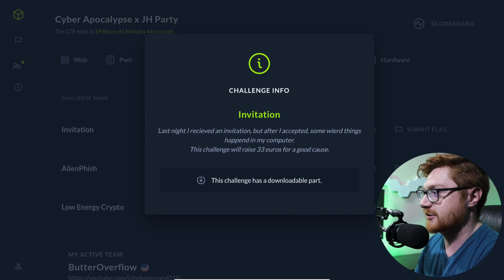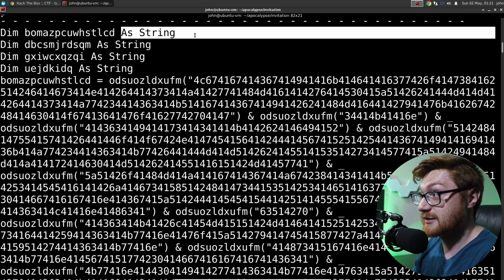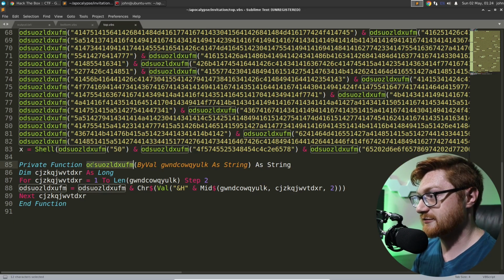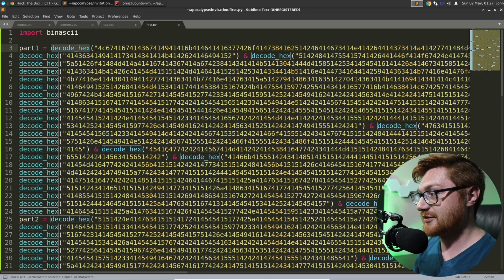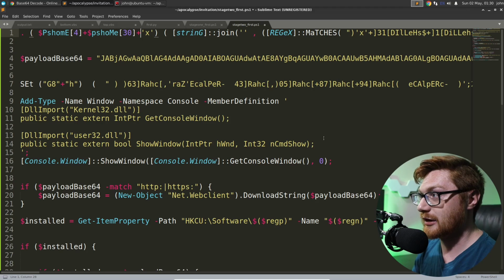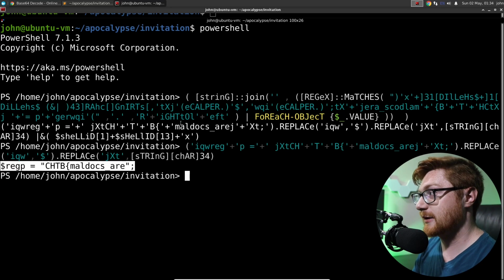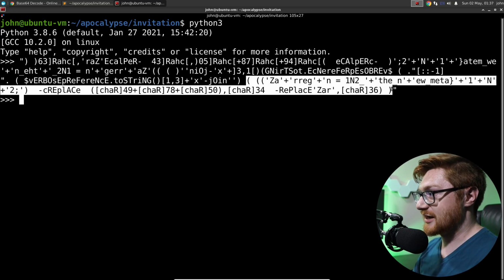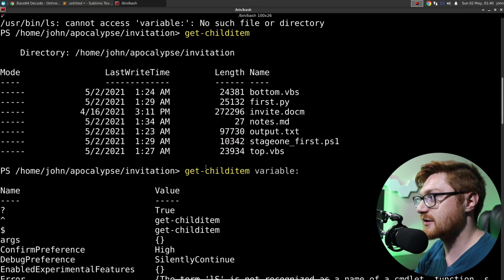Phishing Document "Invitation" - HackTheBox Cyber Apocalypse CTF